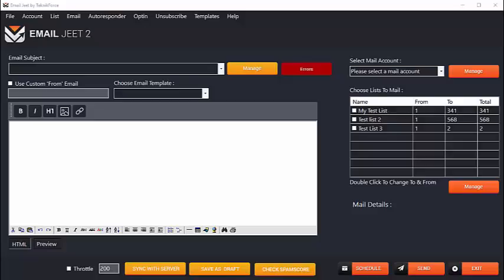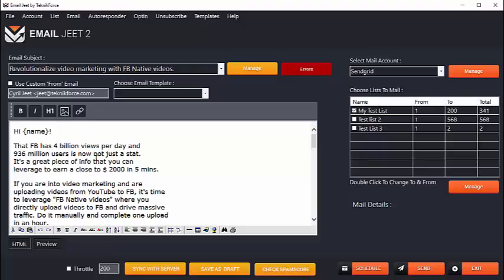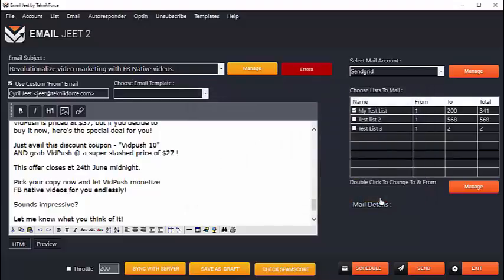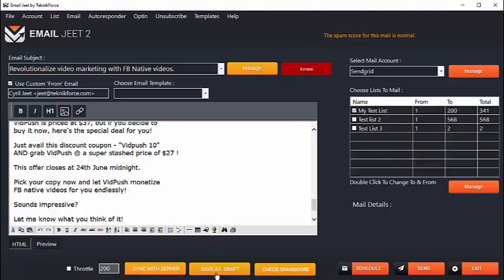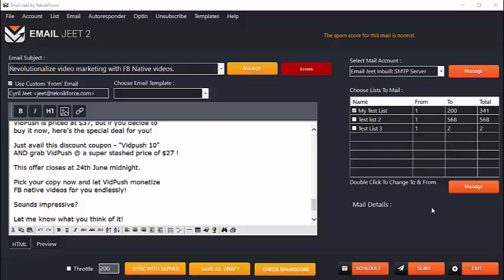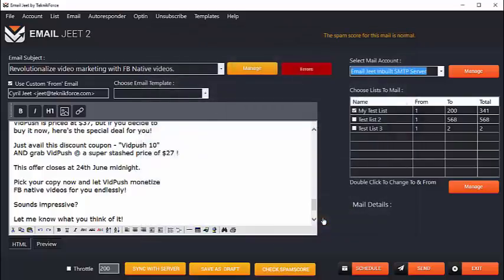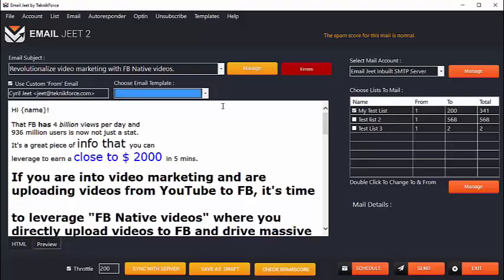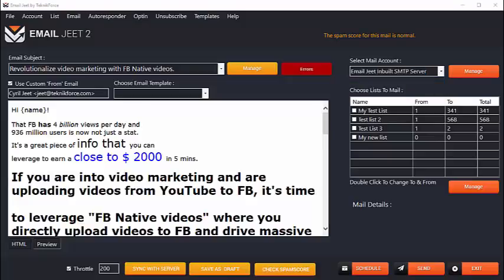Email Jeet 2 How it Works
Email Jeet 2 is the most powerful desktop mail  automation tool ever  created. There’s nothing close or in comparison anywhere

Email Jeet
Email Jeet review
Email Jeet demo
Email Jeet bonus
Email Jeet discount